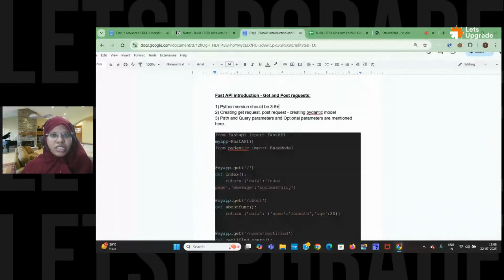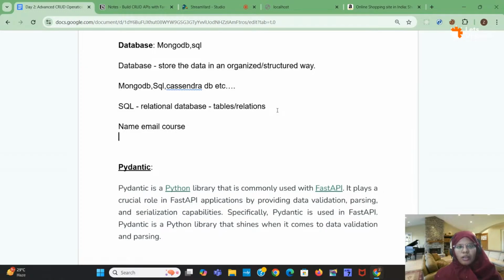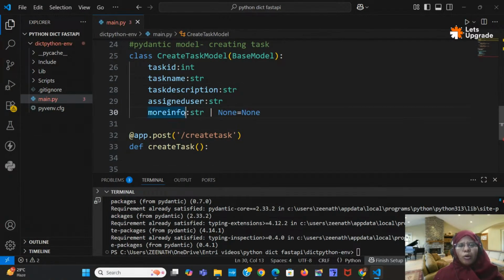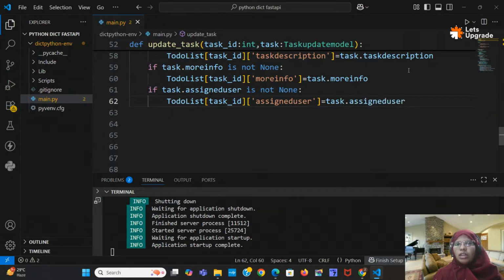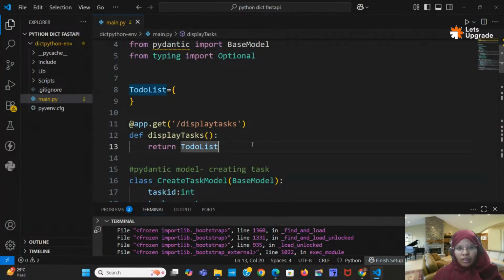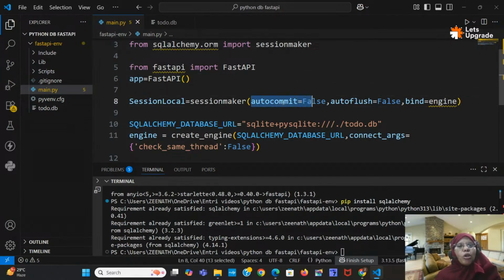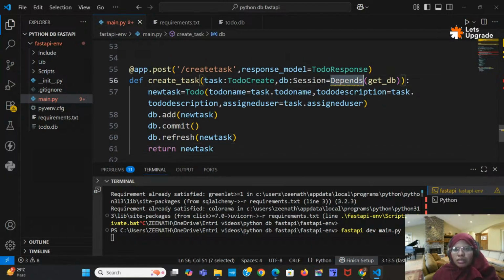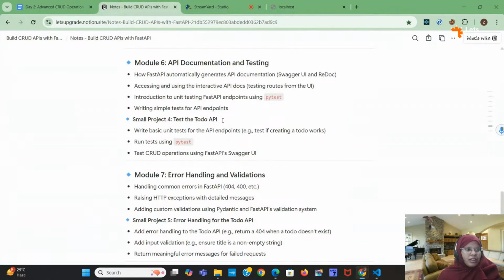Day 2 | Advanced CRUD Operations, Database Integration, and API Documentation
Build CRUD APIs with FastAPI 2 Days Bootcamp in collaboration with the Google Developer Group MAD Mumbai, National Skill Development Corporation, ITM Group of Institutions, and LetsUpgrade🤩

Registration ✍🏼, Attendance ✔️, LU Coins 🪙, Certificate📜 Everything is in one place, Everything is in ONELINK